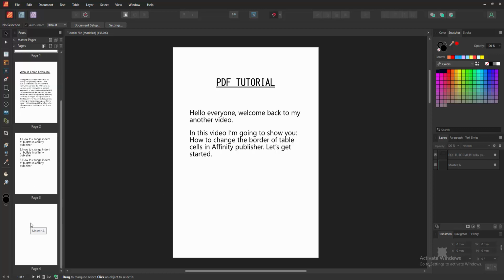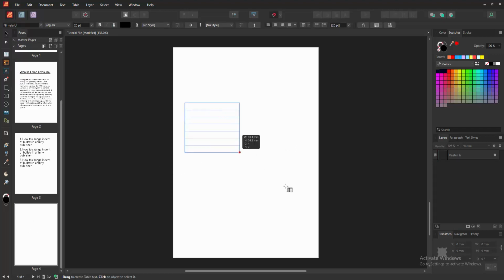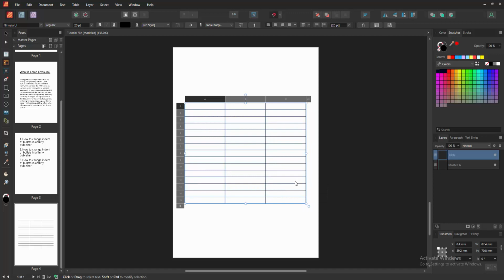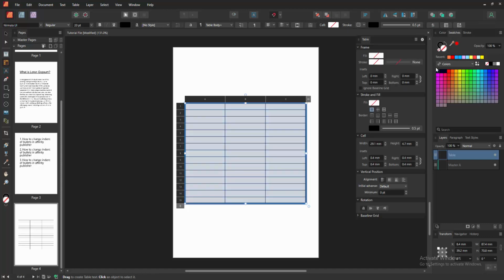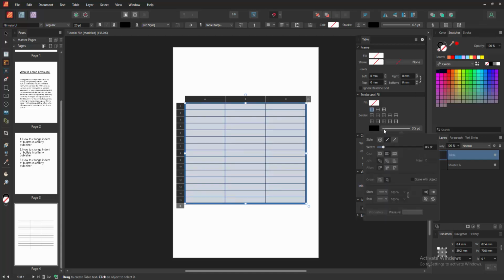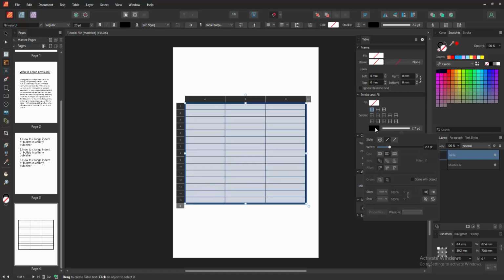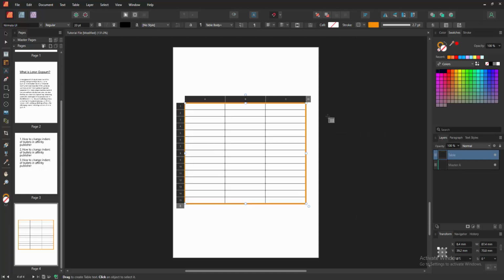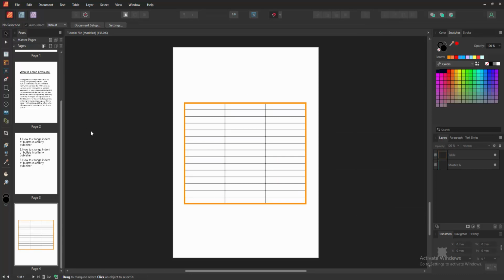How to change the border of table cells in Affinity publisher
Assalamu Walaikum,
In this video I will show you, How to change the border of table cells in Affinity publisher.  Let's get started.